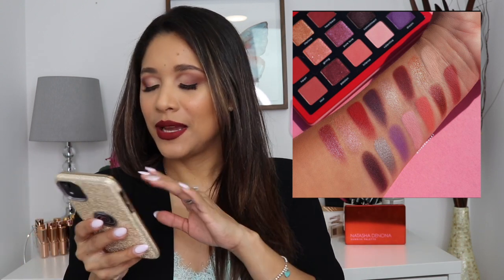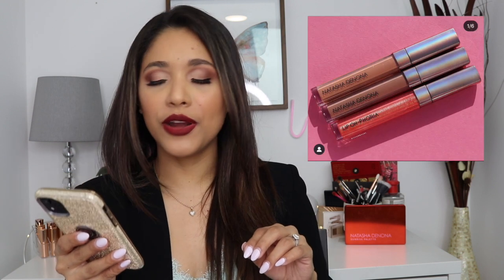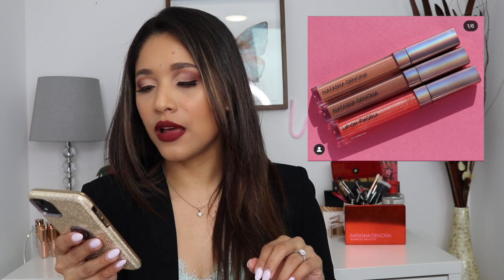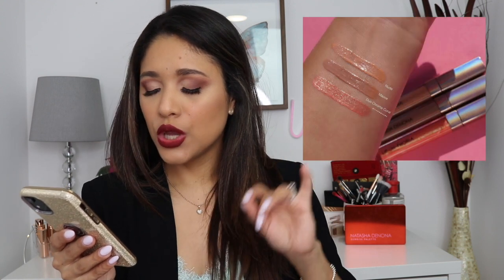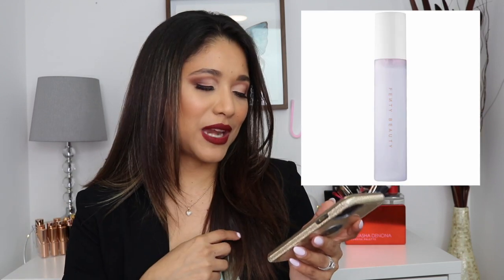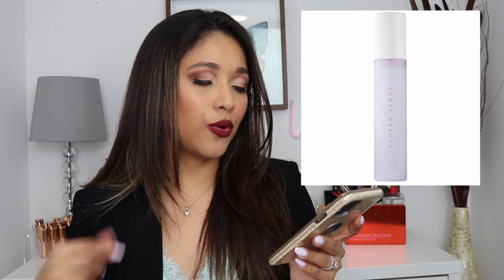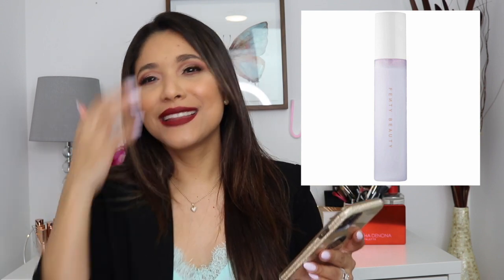WILL I BUY IT?? NEW MAKEUP RELEASES 2020!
HEY FRIENDS! TODAY IM SHARING A WILL I BUY IT VIDEO? ! IM GONNA SHARE ALL NEW MAKEUP RELEASES FROM THE MONTH OF JANUARY AND FEBRUARY !